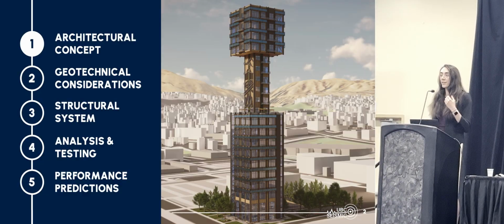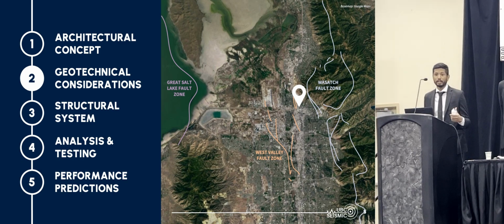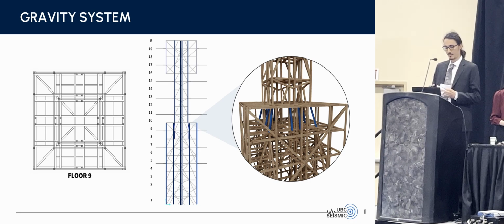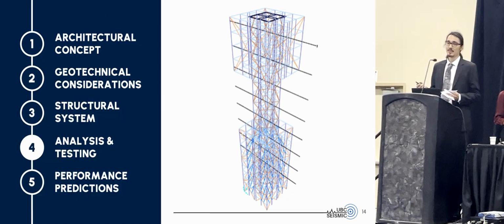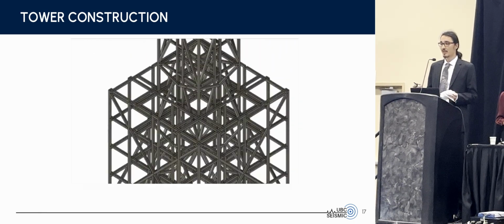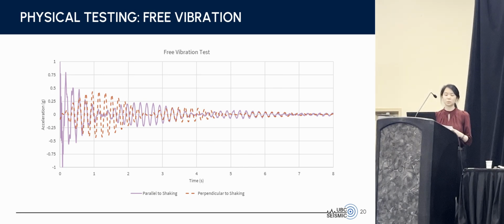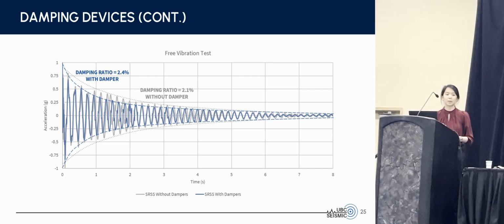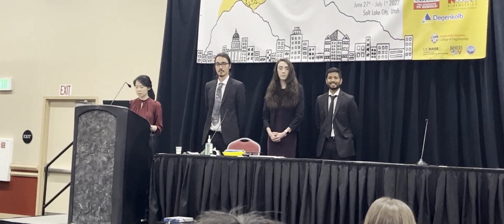UBC Seismic 2022 Presentation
Timestamps:
0:03 Architectural Concept
1:26 Geotechnical Considerations
2:27 Structural System
4:08 Analysis and Testing
9:11 Performance Predictions

Presentation Team:
Amy Wells
Dilisan Sunthareswaran
Sito Bello-Boulet
Meghan Siew